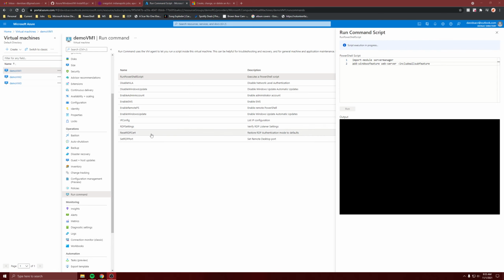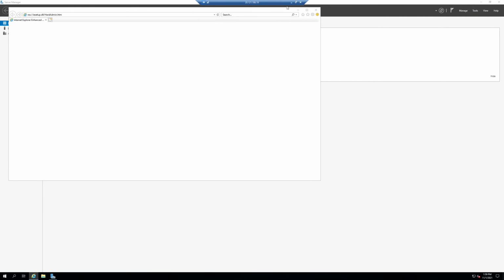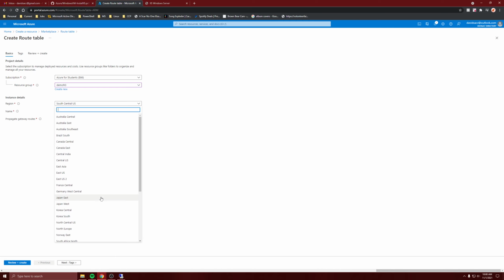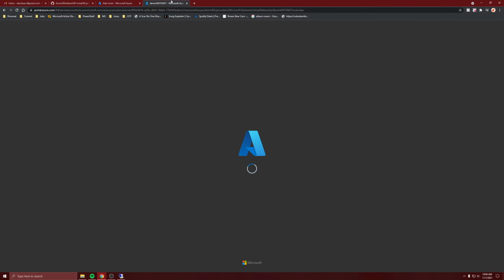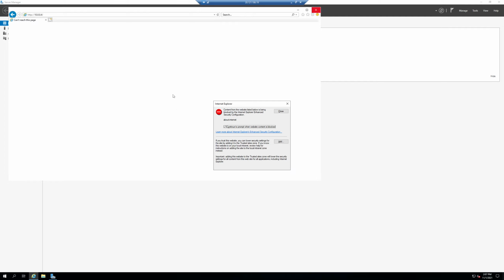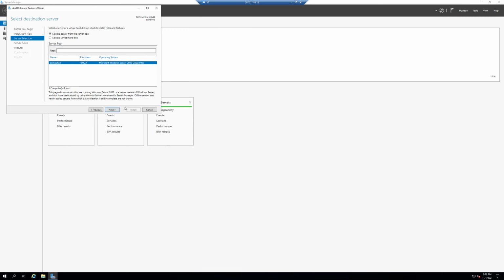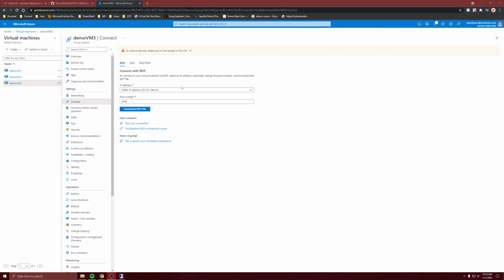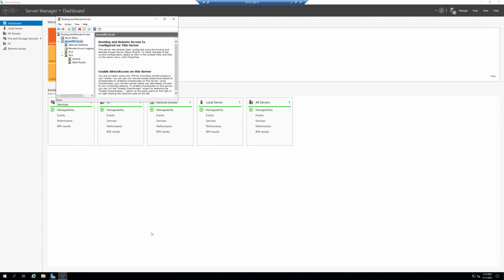Create a User-Defined Route